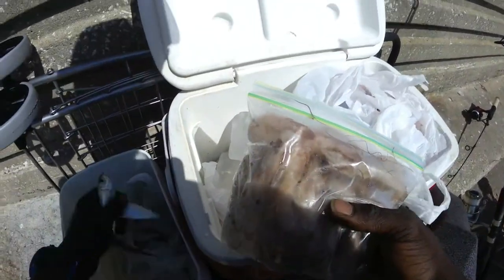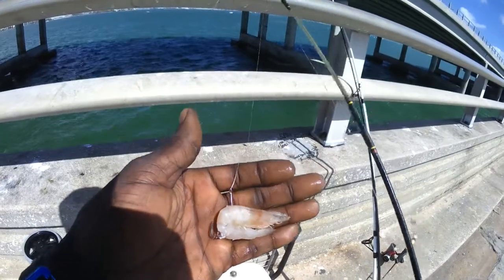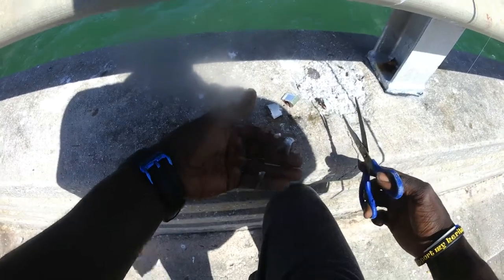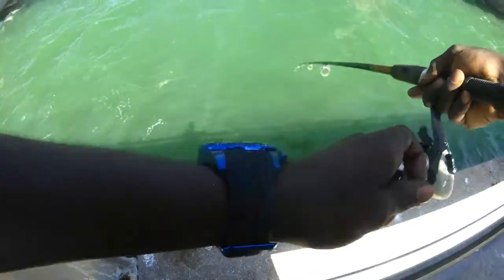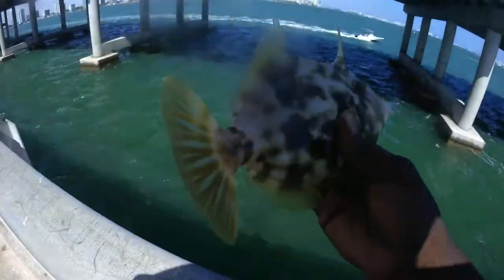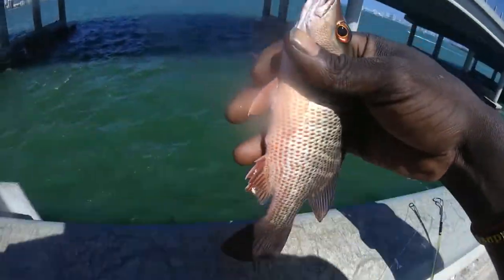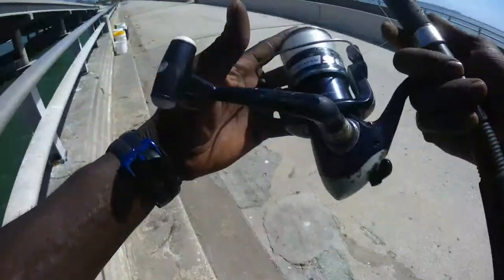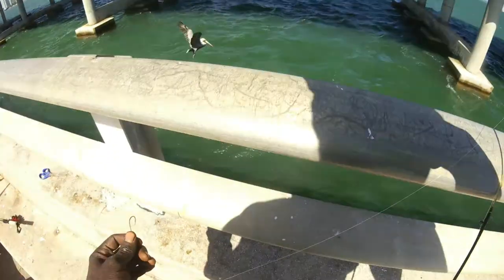South Florida MANGROVE SNAPPER Bridge Fishing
Bridge Fishing At Its Finest! First Cast MAngrove Snapper LIVE ACTION! And It Was Back  To Back From There! I Promise In This Video I Will Reveal The Two Baits Mangrove Snapper CAN'T RESIST!

Rod: Ugly Stick 7Ft MEdium Heavy Action

Rig : "Bottom Rig' On 15 Lb Mono Leader With A 1 1/2 Oz Egg Sinker And A Size 6 Mustad Hook